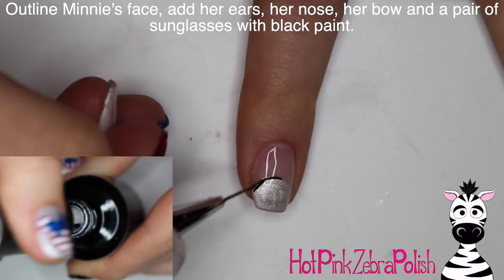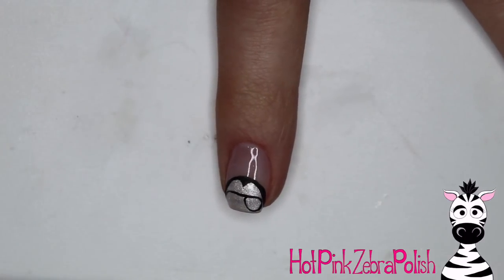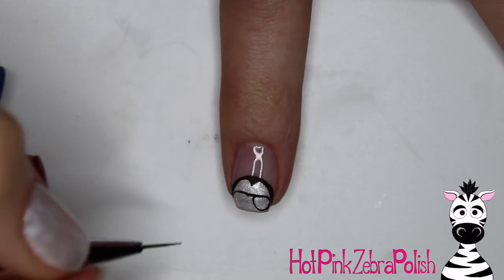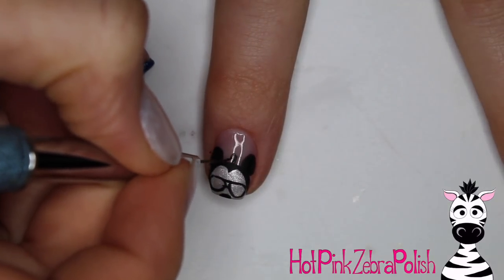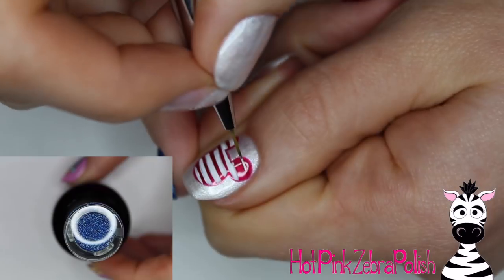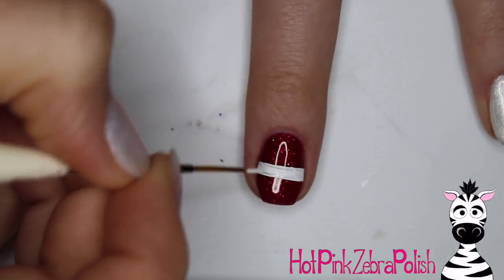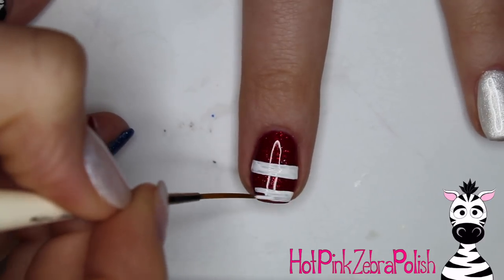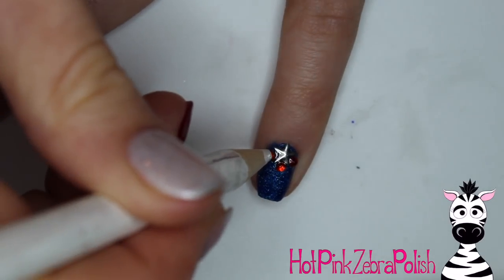Patriotic Minnie Mouse Gel Nail Art Tutorial | Madam Glam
Madam Glam Colors I used in this video ~ Chest to Chest, Under the Stars, Shimmer White and Smart Oxblood

I have been just loving these colors! They are rich as perfect for this season.  I hope you all like this years take on a Patriotic design! Please share recreations with me on Facebook or Instagram, I'd love to see them!